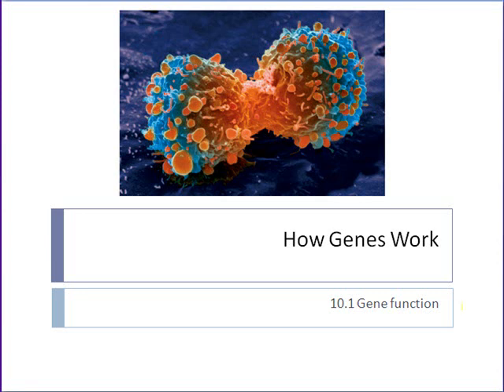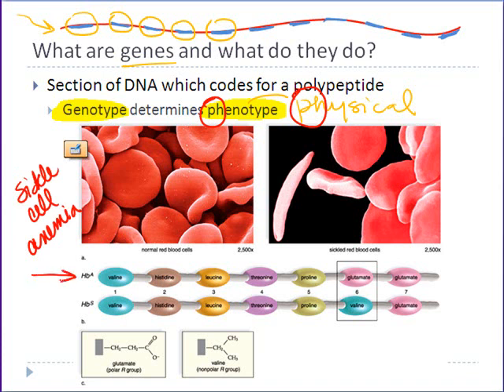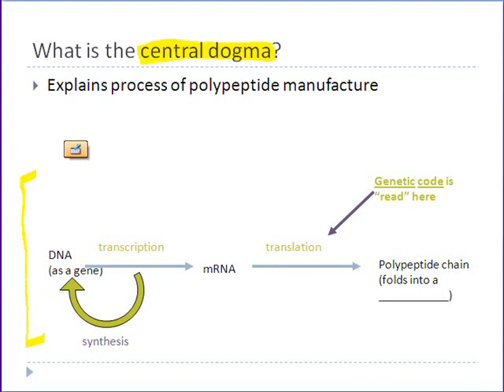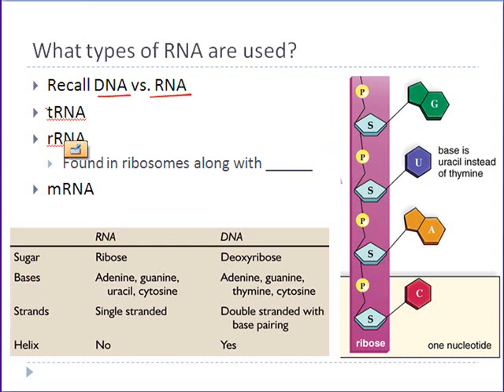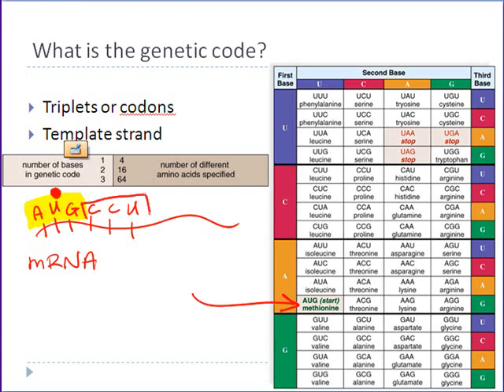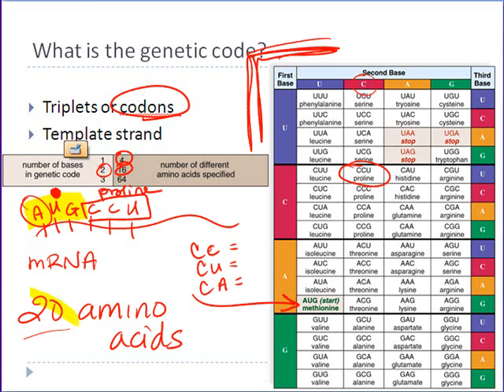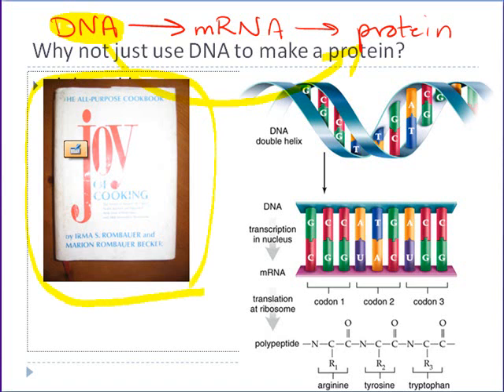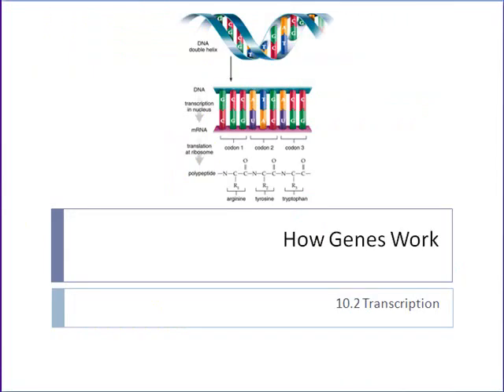Gene Function || DNA and Chromosomes